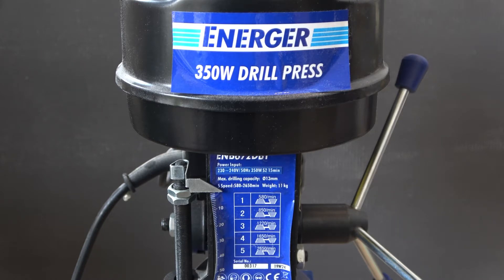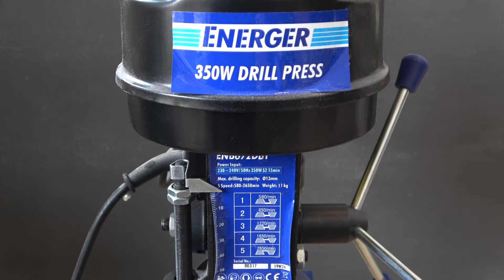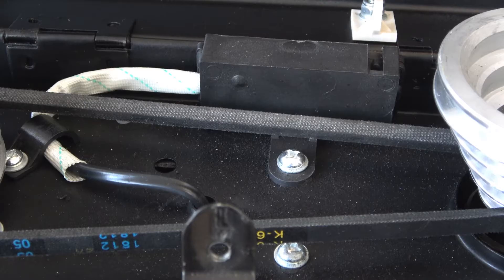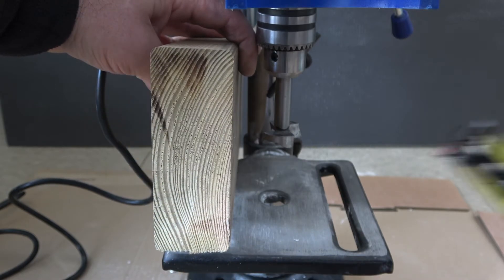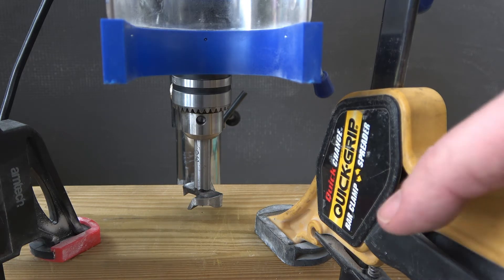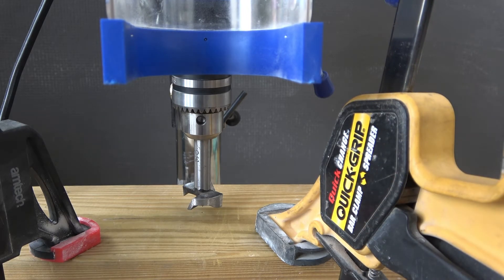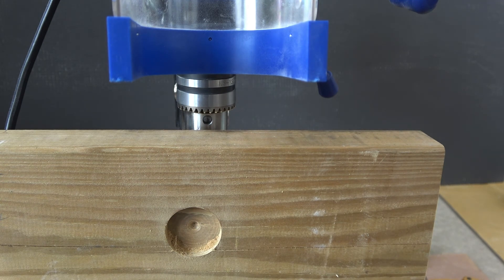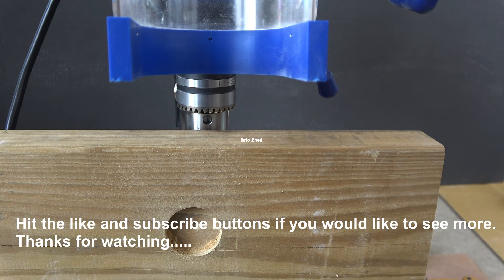Energer Pillar Drill - Problem Solving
Small Pillar.  Drill stalls ? Here is some tips to help optimise its performance following a question raised by one of my subscribers who had a problem with his new drill press. Hope this helps.